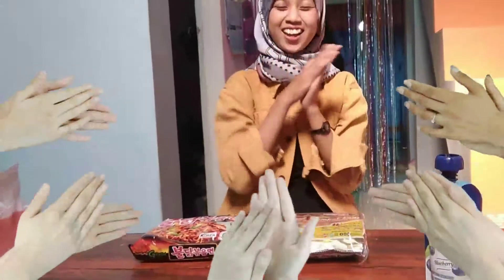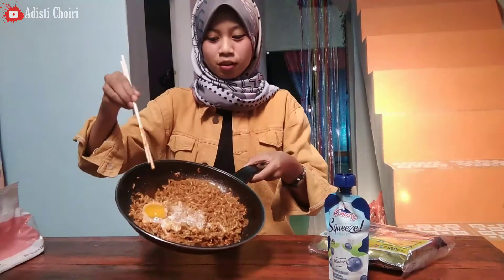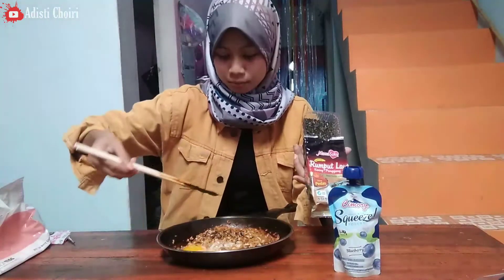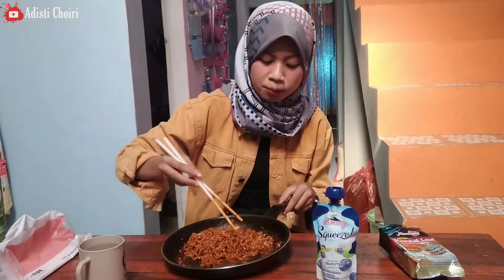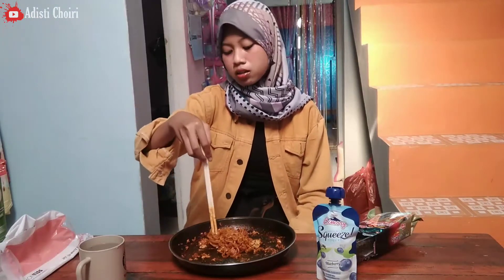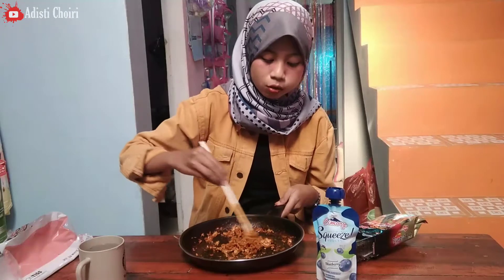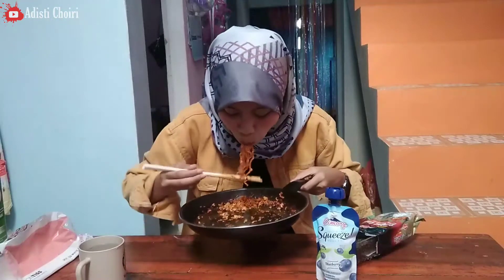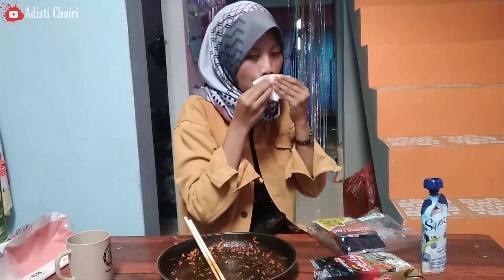SAMYANG SPICY HOT WITH RUMPUT LAUT PEDAS MAMA SUKA ❤️ PEDESSNYA NAMPOLLLL!!!